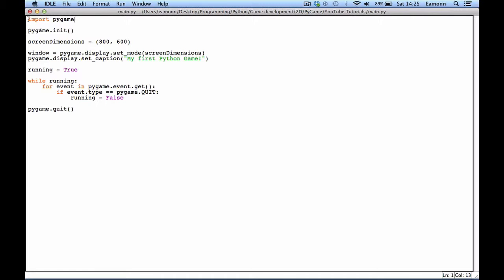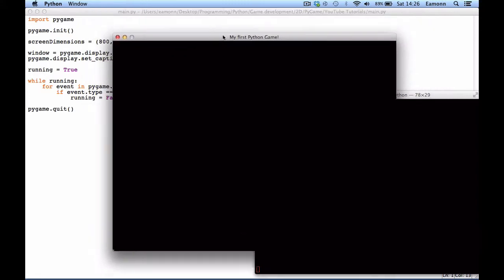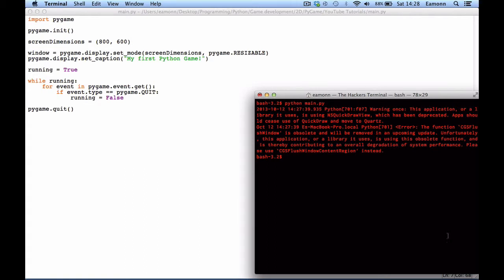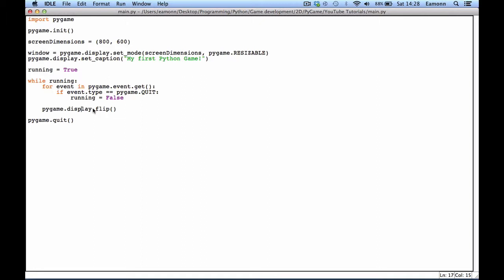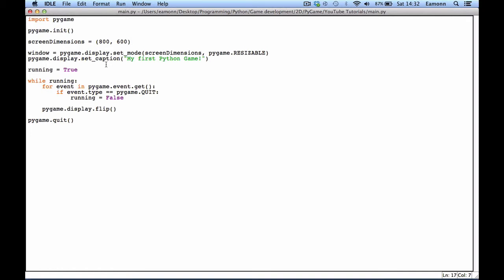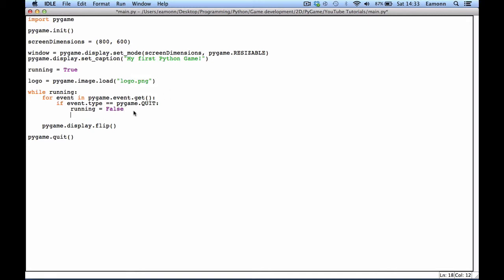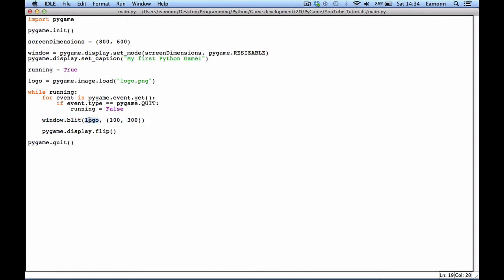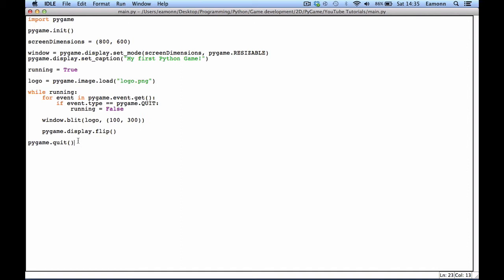Python Game Development with PyGame #2: Images!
Hello! Welcome back to another PyGame tutorial! Bet'cha didn't think you could make videos with Python, didn't ya?

In this tutorial we talk about:

1) Surfaces
2) Images in particular
3) Flipping/Updating the screen
4) How game drawing works